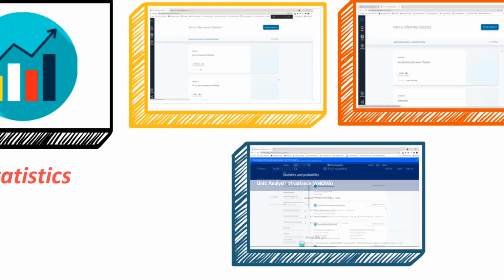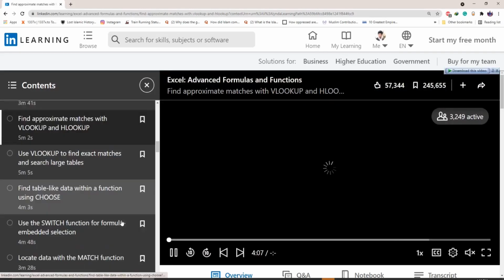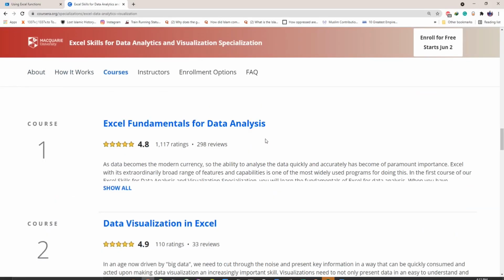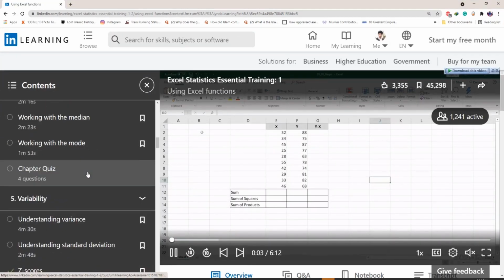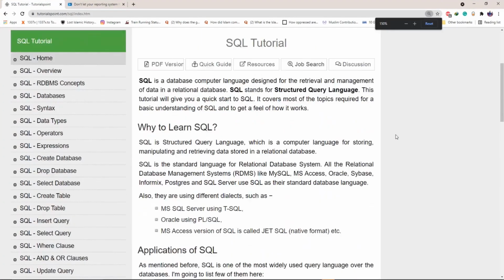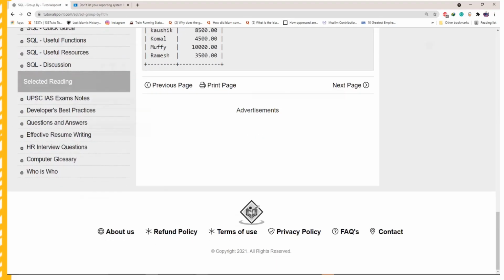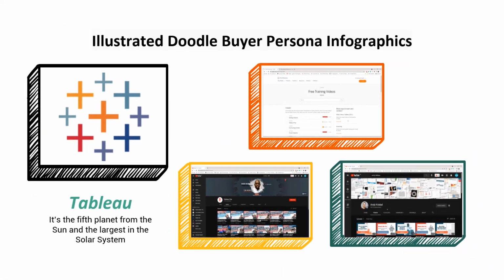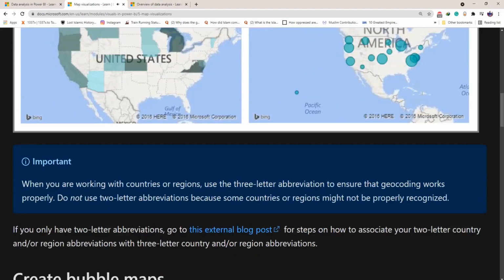Best FREE Resources to learn Data Analyst Skills | Become a Data Analyst for Free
How to become a data analyst for free, we have got you covered with Skills to become a data analyst and to get an entry-level data analyst job in SQL, Excel, and Tableau/Power bi. This Best FREE Resources to learn Data Analyst skills video guides you with resources to become a data analyst for free.
This video lists the Best FREE online courses for data analyst